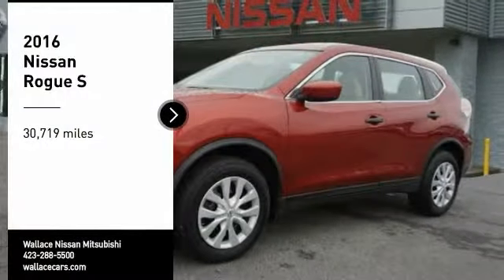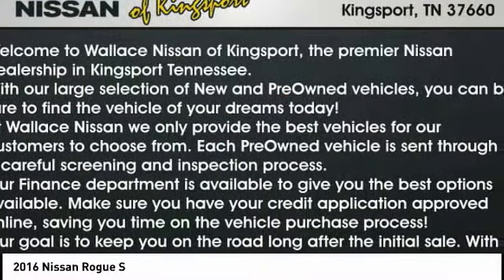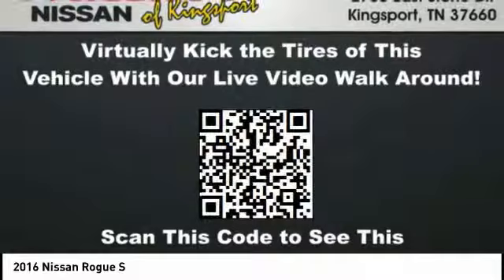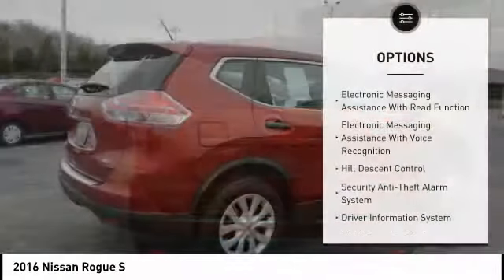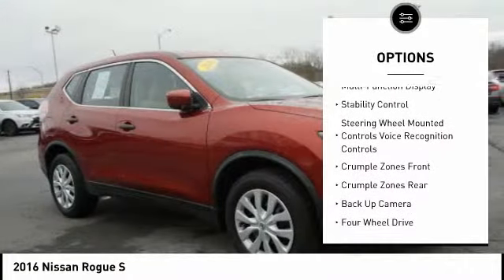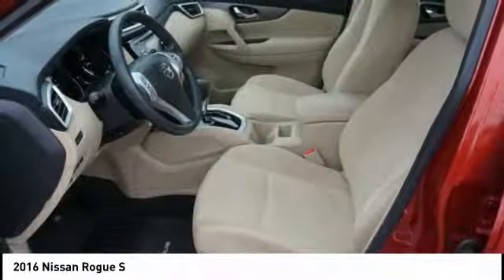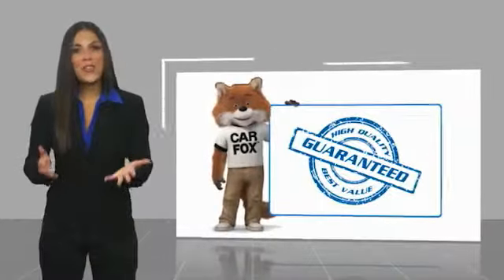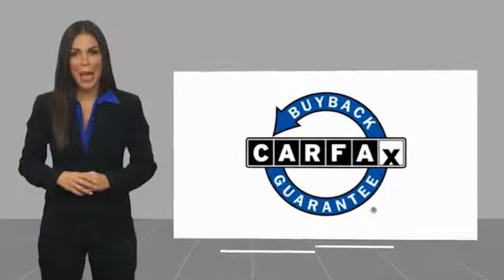2016 Nissan Rogue Kingsport TN 5963P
2016 Nissan Rogue S

2733 East Stone Dr.

Certified. Clean CARFAX.Hands Free Bluetooth, Parking Sensors, Rear Backup Camera, Just Serviced Oil and Filter, Multi-Point Inspection, Rogue S, 4D Sport Utility, 2.5L I4 DOHC 16V, CVT with Xtronic, AWD, Cayenne Red, almond Cloth. Cayenne Red 2016 Nissan Rogue S AWD CVT with Xtronic 2.5L I4 DOHC 16VCERTIFIED!!! Recent Arrival! Odometer is 3045 miles below market average! 25/32 City/Highway MPGNissan Certified Pre-Owned Details:  * Roadside Assistance  * Vehicle History  * Warranty Deductible: $50  * Transferable Warranty (between private parties)  * Limited Warranty: 84 Month/100,000 Mile (whichever comes first) from original in-service date  * 167 Point Inspection  * Includes Car Rental and Trip Interruption ReimbursementAwards:  * 2016 KBB.com 10 Best SUVs Under $25,000Please contact our internet department with any questions @ (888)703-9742.